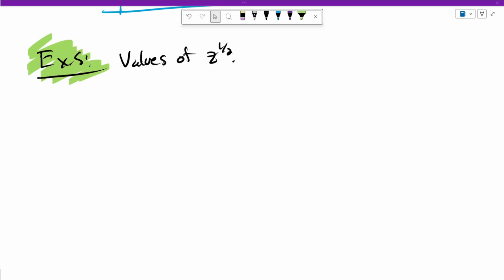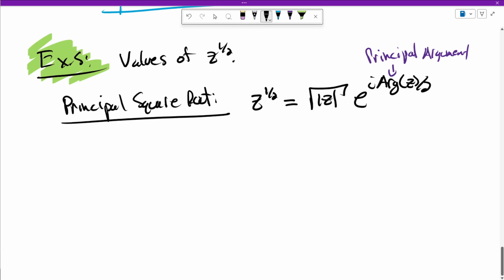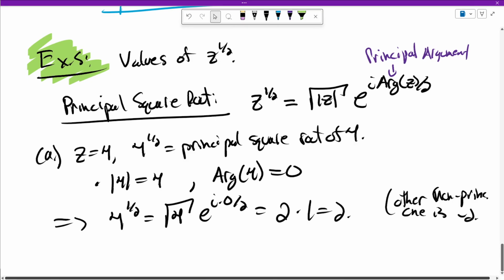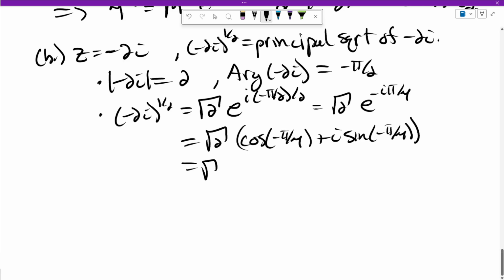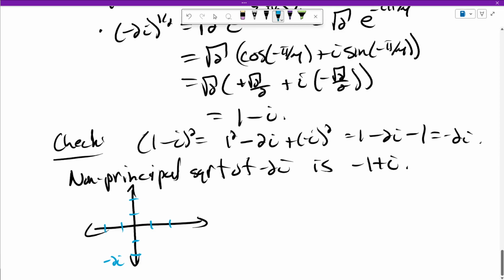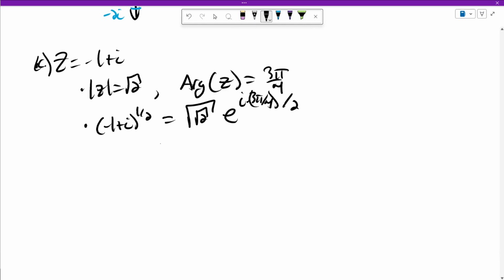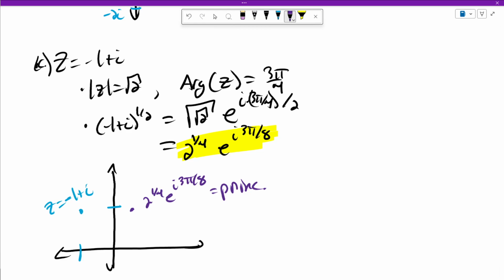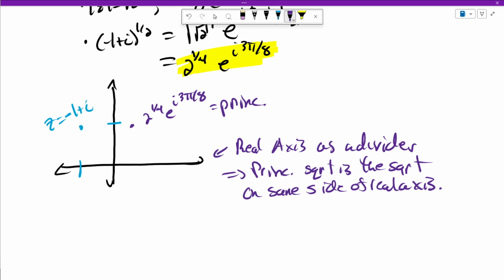Section 2.4, Example 5, Values of z^(1/2)